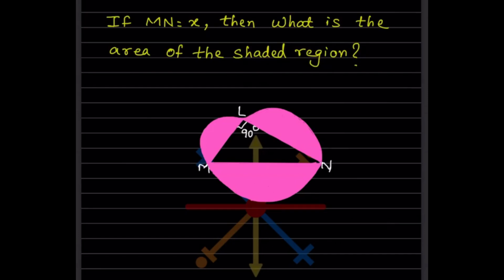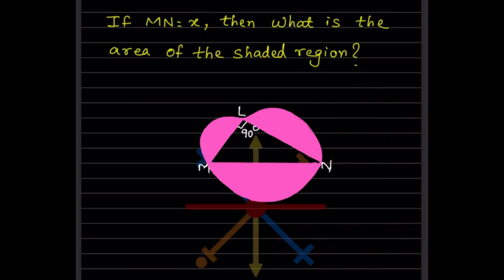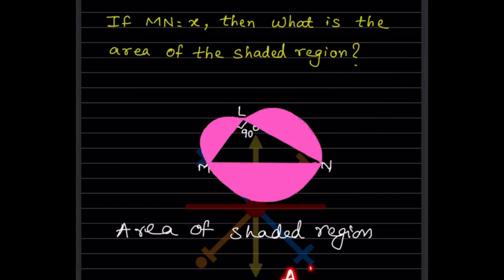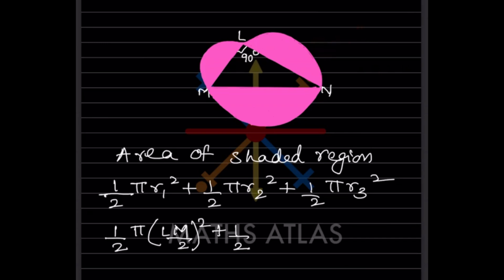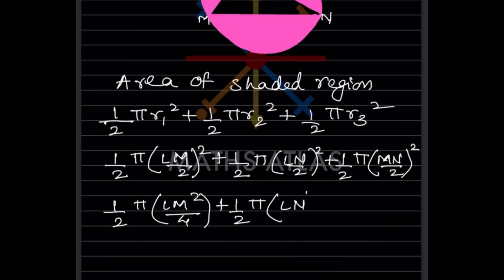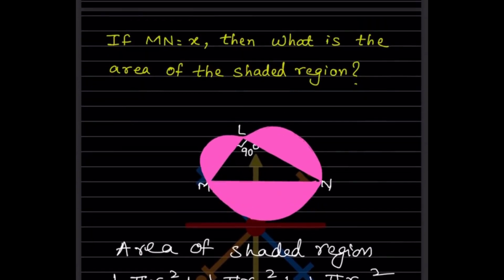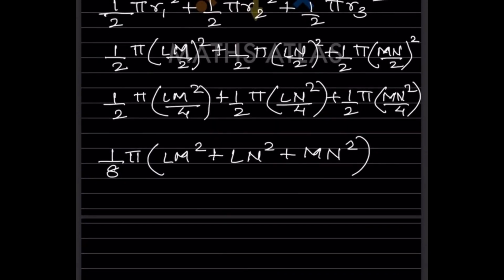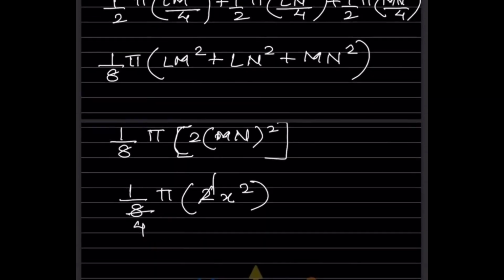Lunes of Hippocrates Trick: Find The Shaded Area in 10 Seconds (Geometry Genius)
This famous Lunes of Hippocrates problem is a classic geometry question that can be solved with a shocking trick using the Pythagorean Theorem!

This video reveals why the area of the two shaded regions is actually equal to the area of the inscribed triangle. You'll master this genius geometry shortcut for competitive exams.